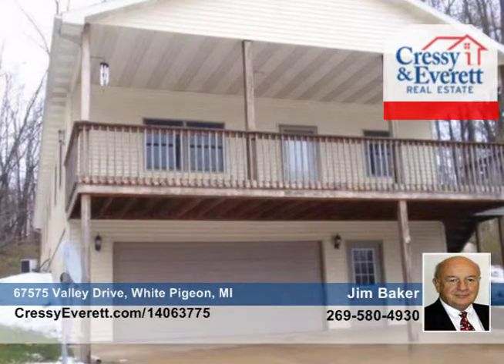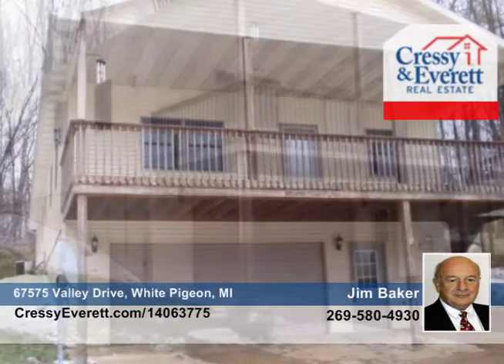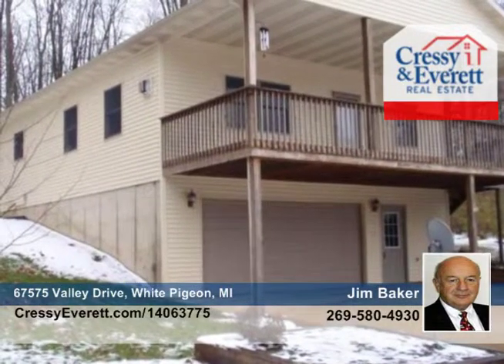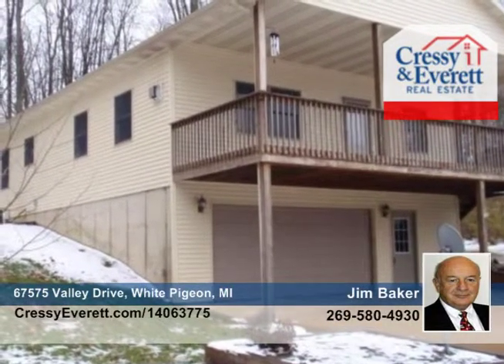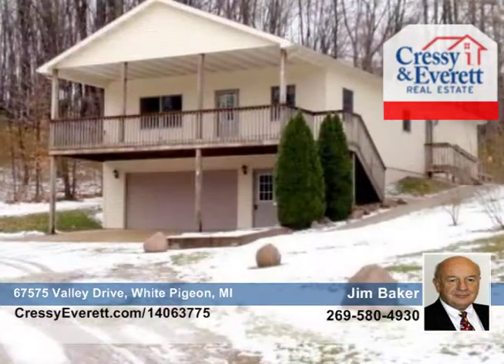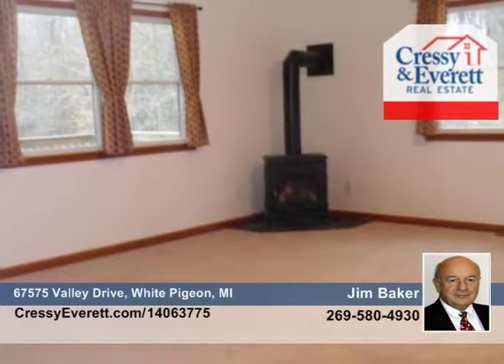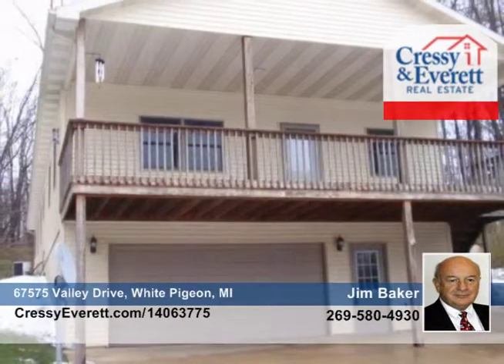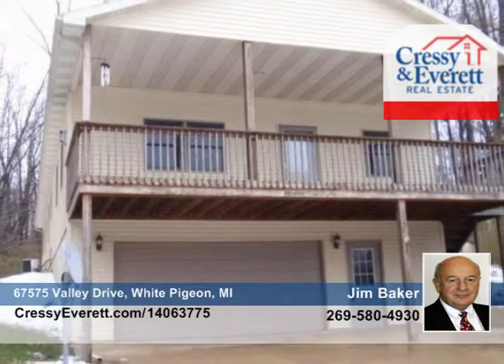67575 Valley Drive White Pigeon, MI Homes for Sale | cressyeverett.com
67575 Valley Drive, White Pigeon, MI

Nature Lovers Delight.  This 2476 sq ft home is tucked neatly into a beautiful wooded setting with your own walking trail. It offers a spacious eat-in kitchen with ample cupboards andamp; counter space, a center island, and central location in the home. The master suite is amazing. It has en suite bath, walk-in closet, a 4-season room with slider to your private deck all surrounded by woodland. Many extras include a whole house fan, 10x30 front deck, all appliances, gas stove, laundry off kitchen, huge rec room, and 9 ft ceilings throughout. Just 7 miles from Indiana Toll Rd and 12 miles from Elkhart.